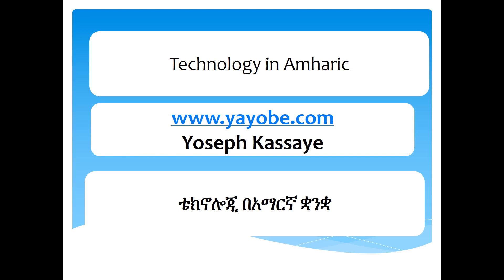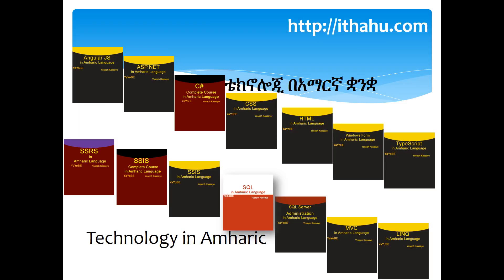Technology in Amharic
SQL in Amharic, C# in Amharic, CSS in Amharic HTML in Amharic Programming in Amharic, Angular JS in Amharic